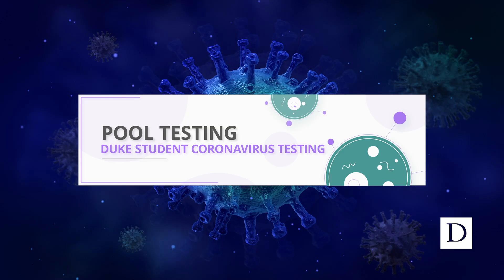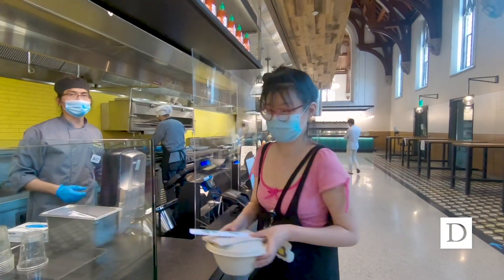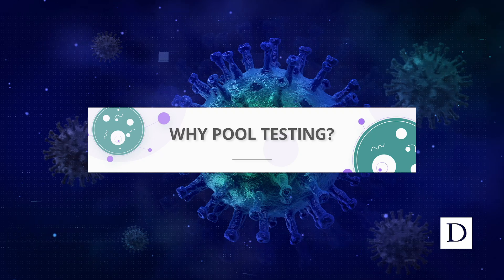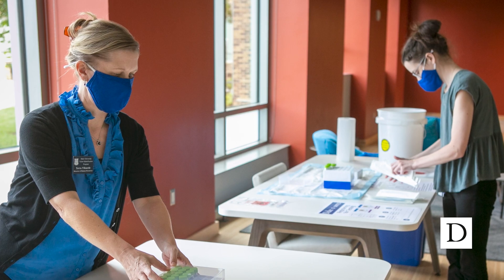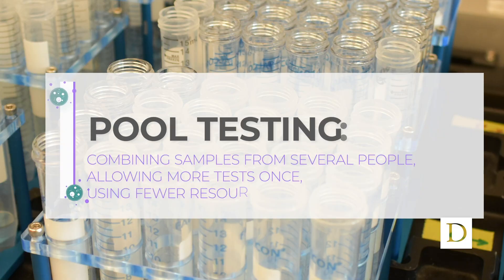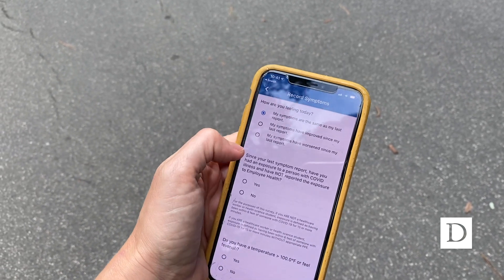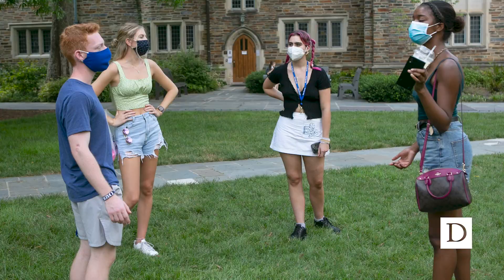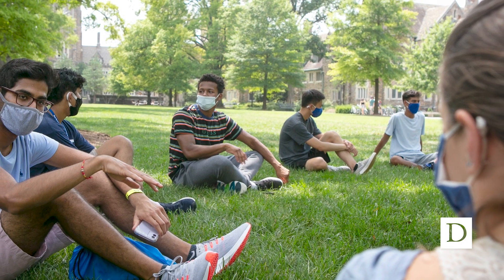Pool Testing at Duke University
Students returning to Duke University in the fall of 2020 are participating in surveillance testing to help rapidly identify and isolate people who may have contracted the COVID-19 virus. This is done using pool testing, which combines nasal samples from five people for a single test to allow more testing using fewer resources. If a pooled test comes back positive, each student in that sample will be tested individually to identify who has contracted the virus and follow through with any isolation procedures. Pooled surveillance testing will be used to understand where the virus is on Duke’s campus and how it’s being transmitted and to identify potential hotspots that may require more testing. This large-scale effort was designed and coordinated by dozens of Duke’s faculty, researchers, and staff across disciplines.

Duke scholars are working to advance our understanding of COVID-19 — from basic science to translational medicine to clinical care — as well as to address concerns related to the pandemic from a variety of disciplines